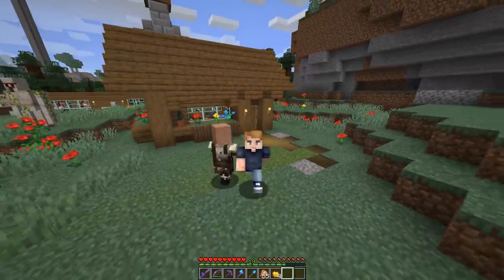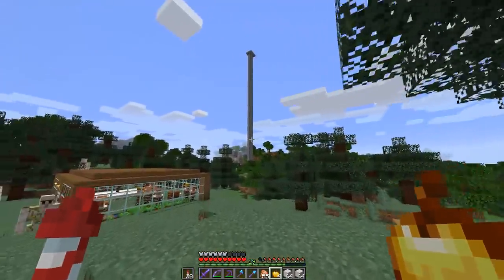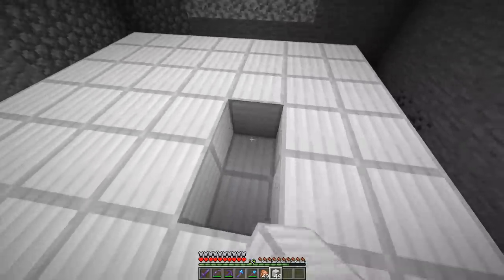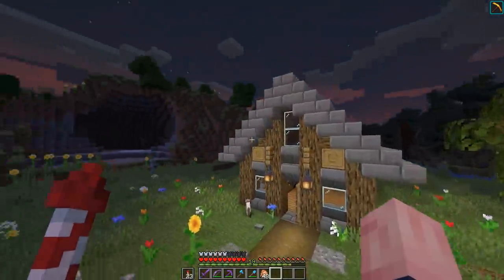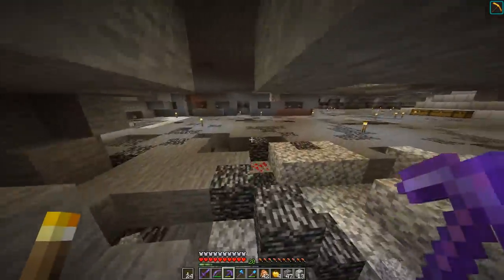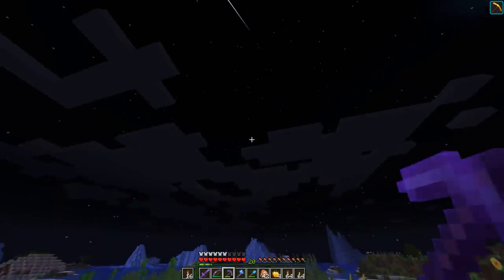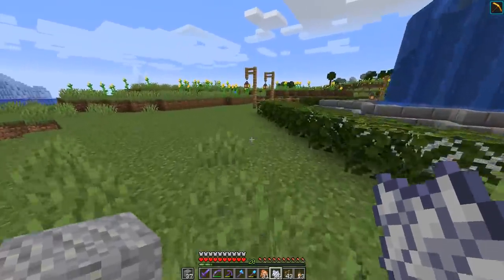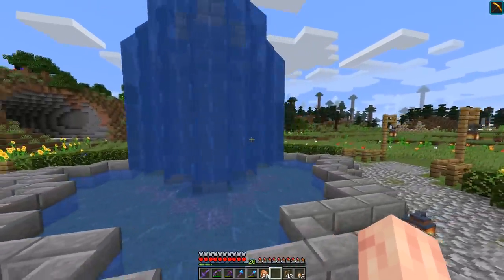Minecraft: Diamonds & Town Center! - Survival Let's play | Ep 15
Hey guys whats up JWhisp here and welcome to episode 15 of the Minecraft survival let's play. In today's episode we make a full beacon and give ourselves some haste 2 so we can insta-mine stone! With this we were able to get tons of diamonds and other materials. We also built a town center for our new village and a small market place!

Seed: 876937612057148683